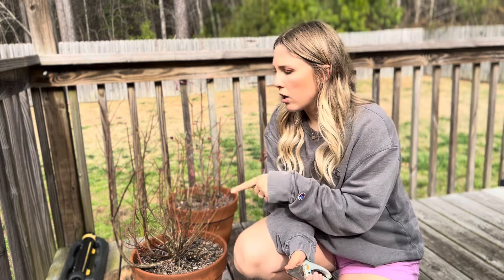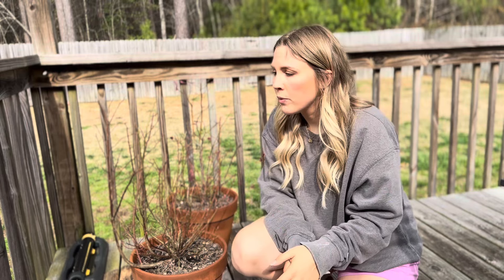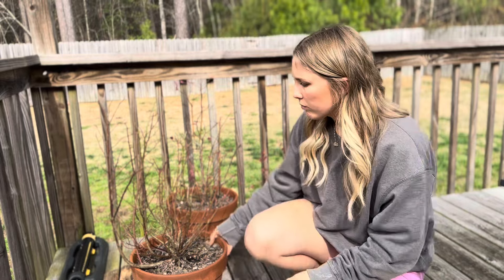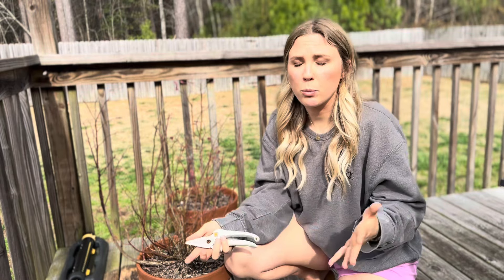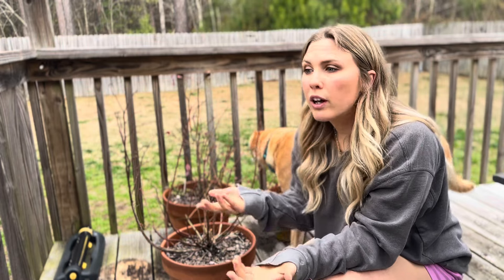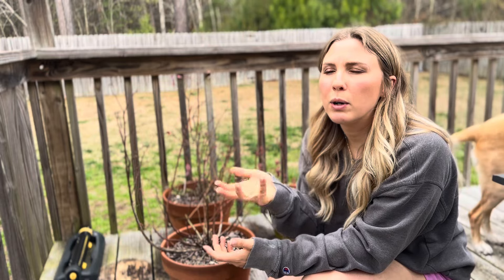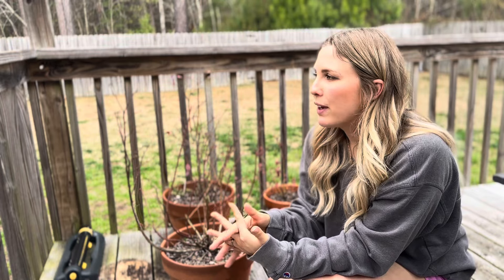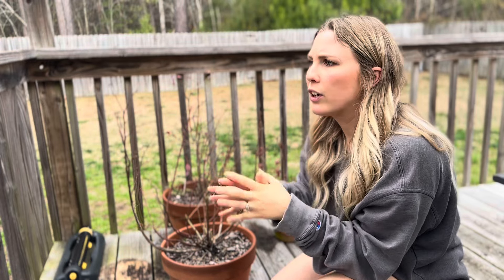Pruning My Blueberry Bushes!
It’s that time of the year. Prune to have a greater harvest of blueberries! This year is their 3rd year of production. I will prune looking for dead branches, overlapping or too many branches in one area, and branches that aren’t producing any fruit. Fertilize and mulch! Super easy!

John 15:1-8
“I am the true vine, and my Father is the vinedresser. Every branch in me that does not bear fruit he takes away, and every branch that does bear fruit he prunes, that it may bear more fruit. Already you are clean because of the word that I have spoken to you. Abide in me, and I in you. As the branch cannot bear fruit by itself, unless it abides in the vine, neither can you, unless you abide in me. I am the vine; you are the branches. Whoever abides in me and I in him, he it is that bears much fruit, for apart from me you can do nothing. If anyone does not abide in me he is thrown away like a branch and withers; and the branches are gathered, thrown into the fire, and burned. If you abide in me, and my words abide in you, ask whatever you wish, and it will be done for you. By this my Father is glorified, that you bear much fruit and so prove to be my disciples.“

Espoma Organic Soil Acidifier